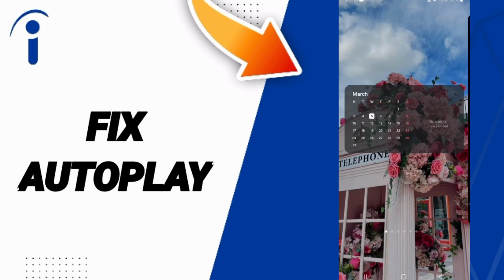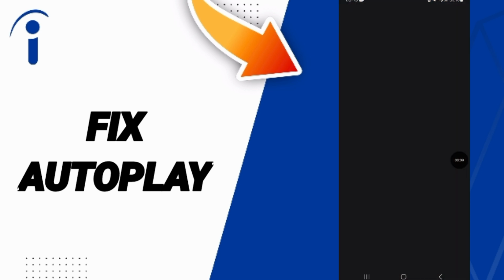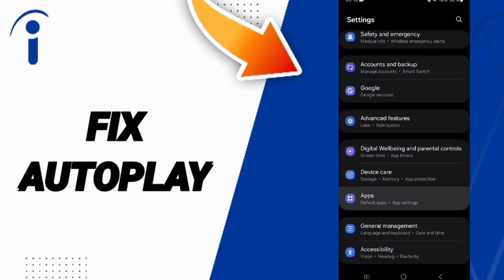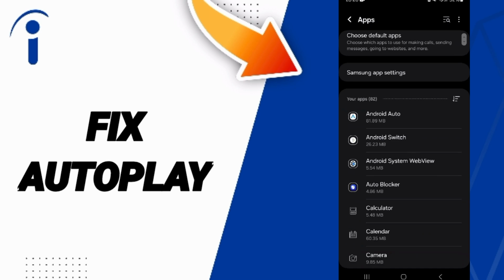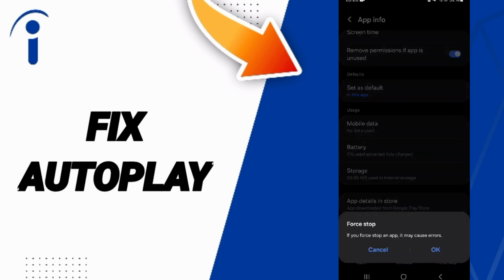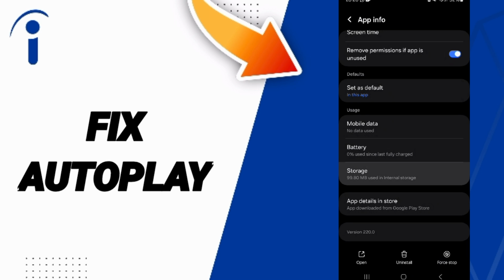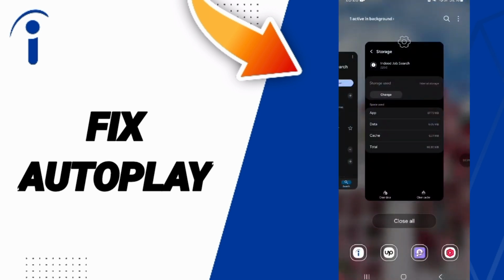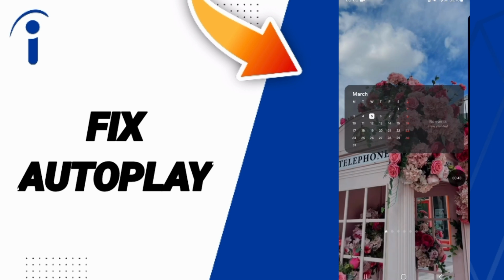How To Fix Autoplay On Indeed Job Search App 2025